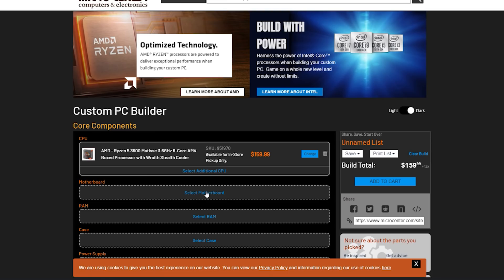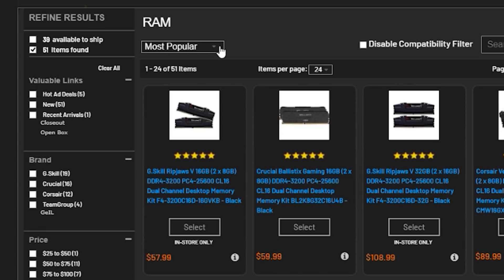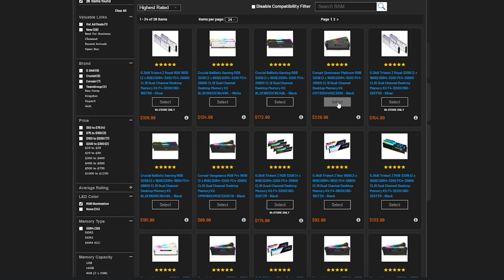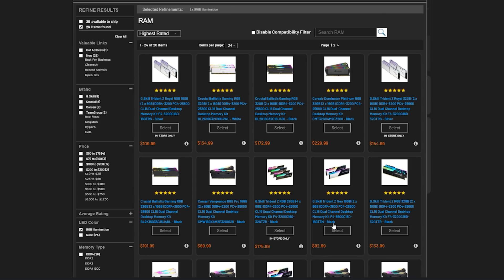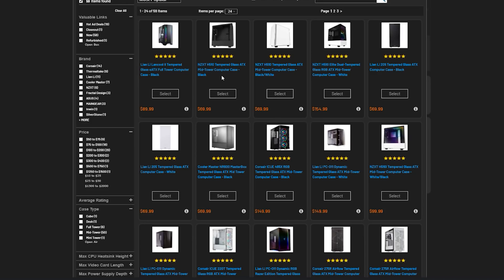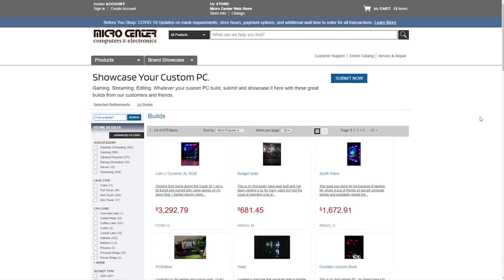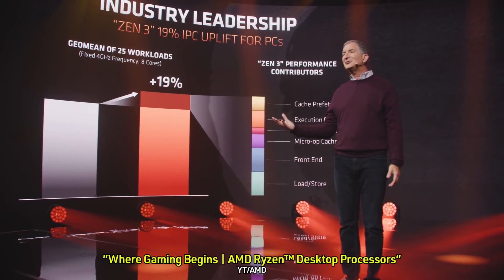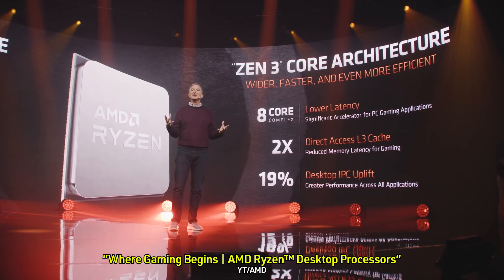AMD ZEN 3 Full Details.... Intel should be VERY worried...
AMDs ZEN 3 architecture has been detailed and announced for the first time. This is just what gamers needed in a time when Intel hasn't been delivering any new compelling offerings.